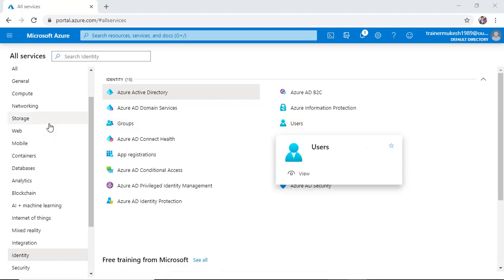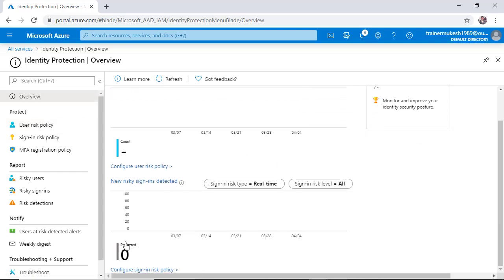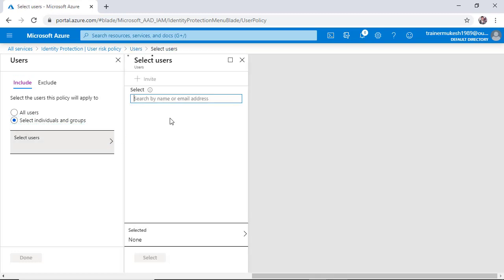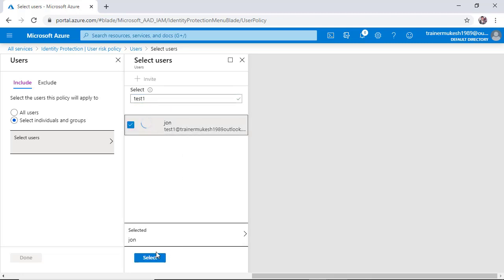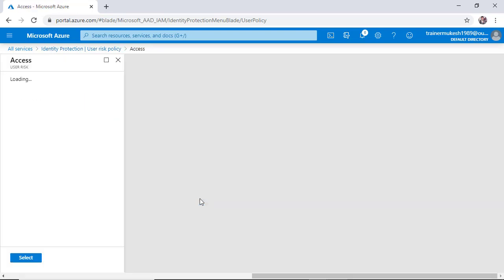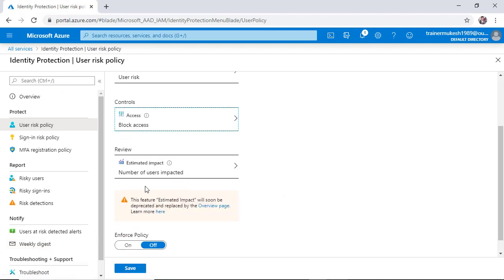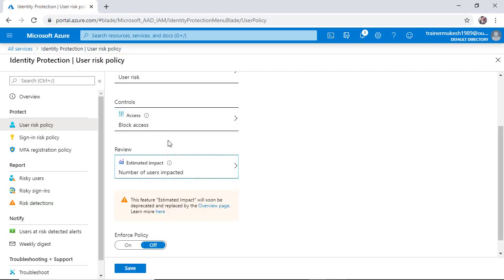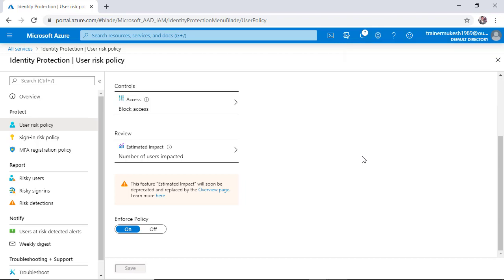User Risk Policy In identity Protection | Microsoft Azure